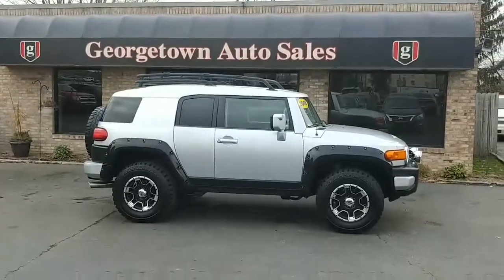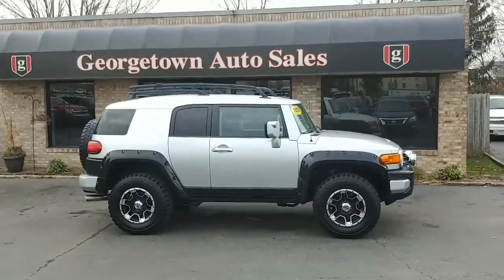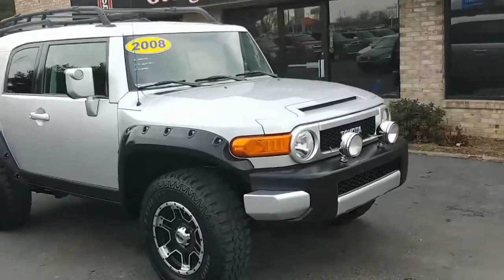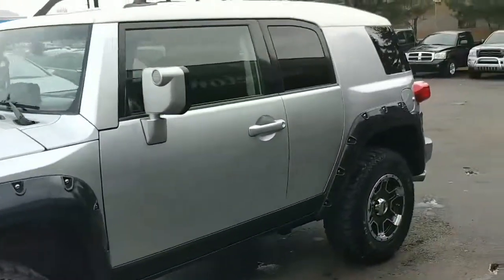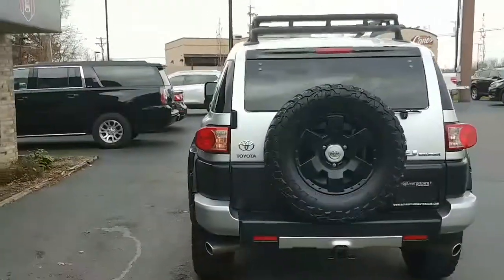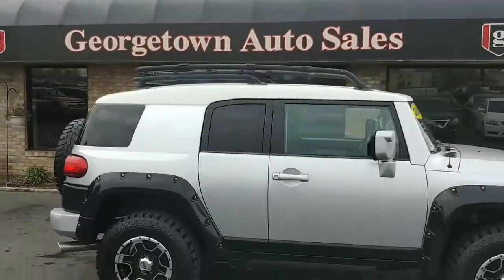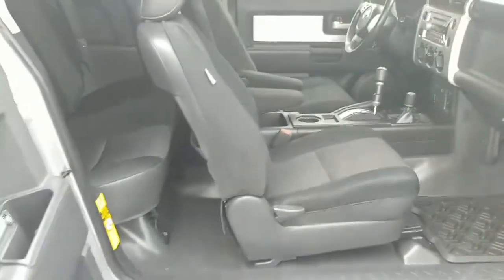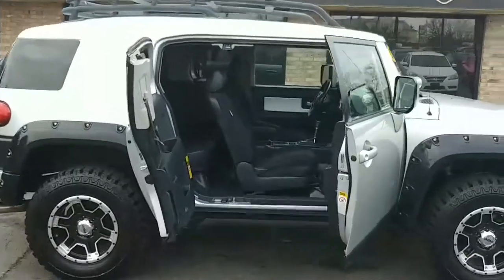Used 2008 Toyota FJ Cruiser for sale at Georgetown Auto Sales Ky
This Toyota FJ Cruiser drives great, has great looking wheels and tires, and is a real head turner.